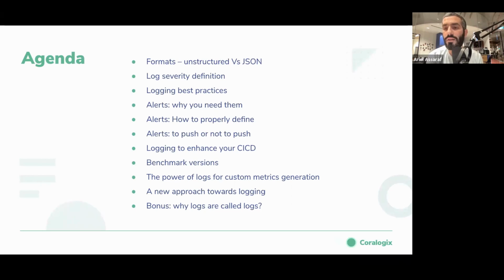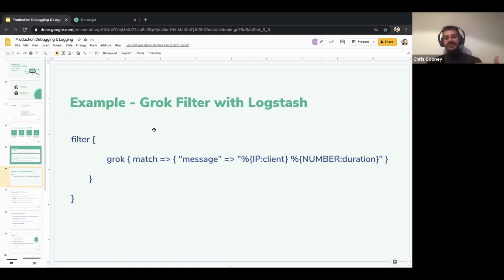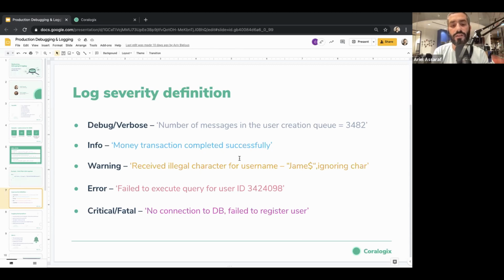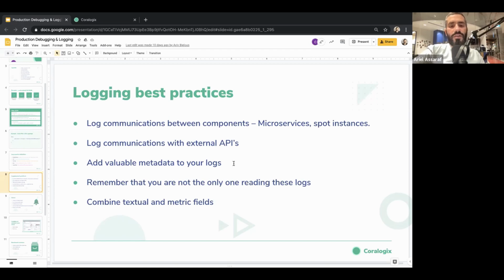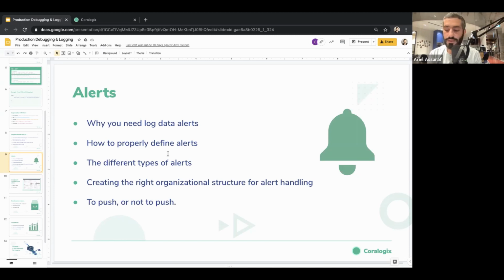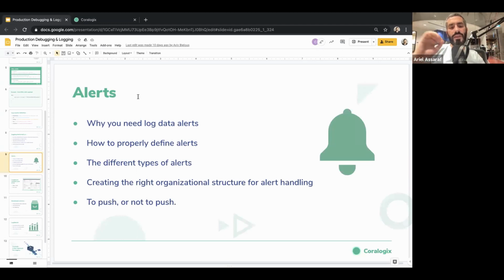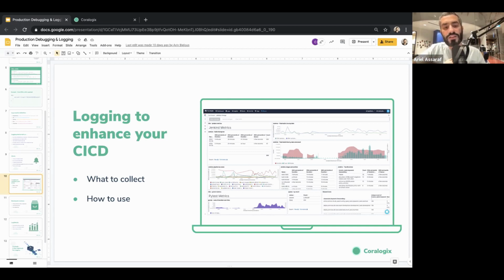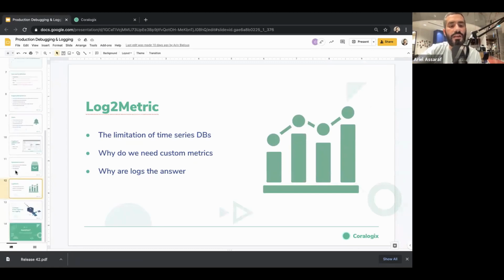Coralogix - On Demand Webinar - 2021 Troubleshooting Best Practices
When it comes to troubleshooting, the majority of time spent is usually on finding the issue rather than fixing it. To change this, it’s not enough to store a few metrics - you need to also store context.
In this on-demand webinar, we’ll explain the techniques for creating a powerful observability stack, that will not only tell you what is broken, but why it has broken.